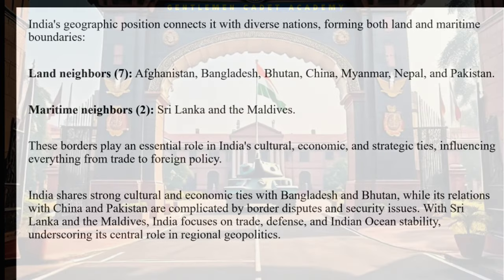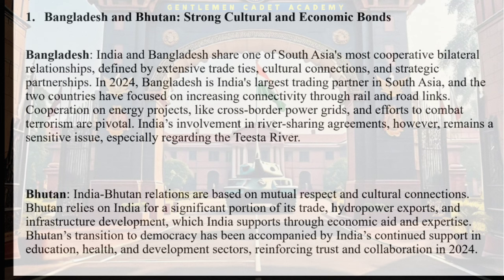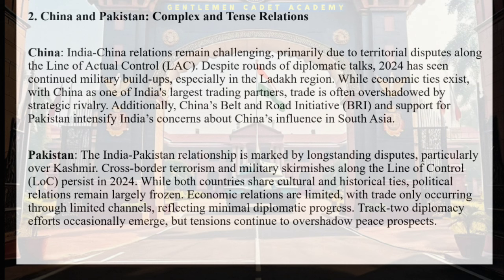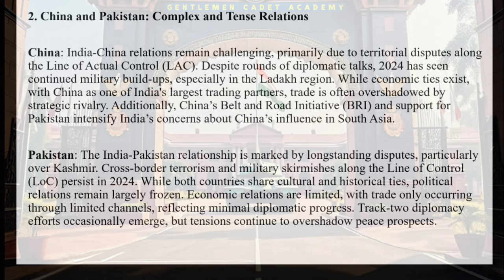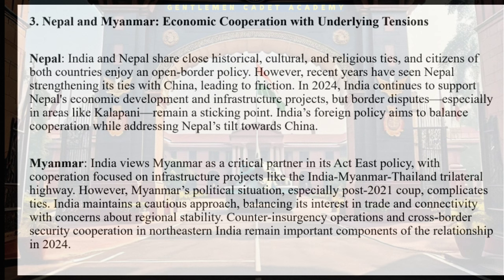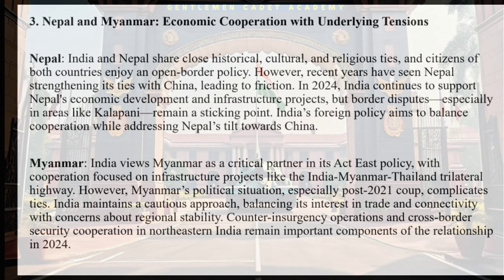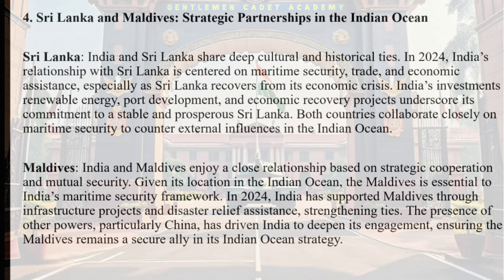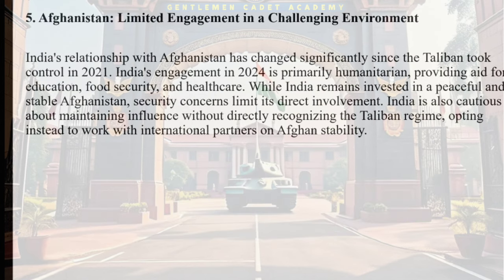India and It's Neighbors 2024 | What and How to Cover in 3 minutes ? | SSB INTERVIEW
In this video, learn how to quickly and effectively cover the topic “India and Its Neighbors 2024” in just 3 minutes—perfect for SSB interviews and lecturette rounds.

Get tips on key points to mention, including geopolitical relations, border issues, trade partnerships, and recent developments with major neighbors like China, Pakistan, Bangladesh, Nepal, and Sri Lanka.

🔍 What You Will Learn:

Essential facts and current updates (2024)

How to structure your 3-minute response for clarity and impact

Tips on balancing diplomatic, security, and economic aspects

How to Cover “India and Its Neighbors 2024” in 3 Minutes – Quick Structure:
Introduction (20 seconds)
Briefly state why India’s relations with its neighbors are important for regional stability and security.

Key Neighbors & Relations (2 minutes total)

China: Border tensions, trade, strategic rivalry

Pakistan: Kashmir issue, ceasefire, cross-border terrorism

Bangladesh: Cooperation in water, trade, and connectivity

Nepal: Friendly ties, border trade, and cultural connections

Sri Lanka: Maritime security and cultural diplomacy

Conclusion (40 seconds)
Highlight India’s approach: diplomacy, security, and economic engagement to maintain peace and development in the region.